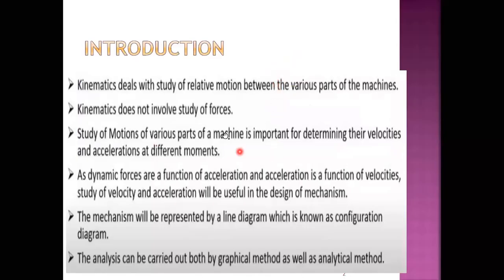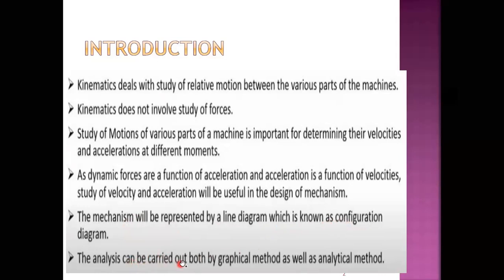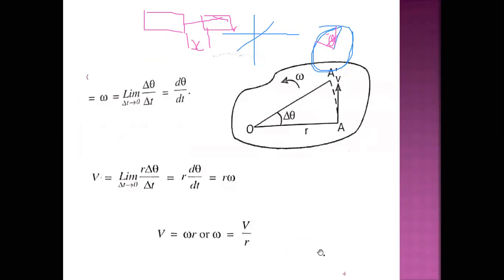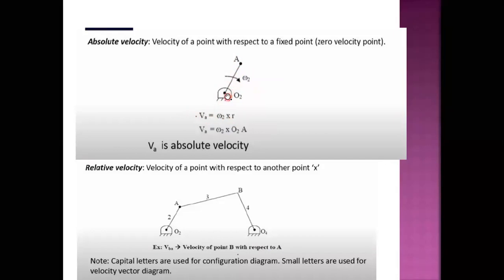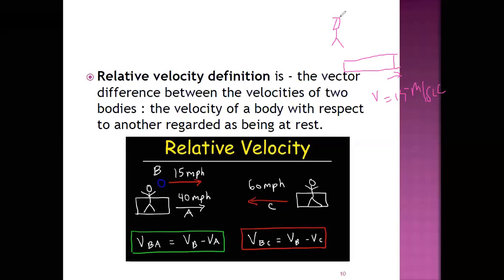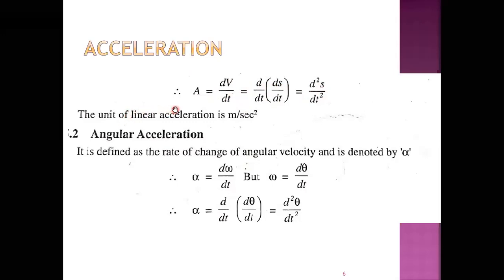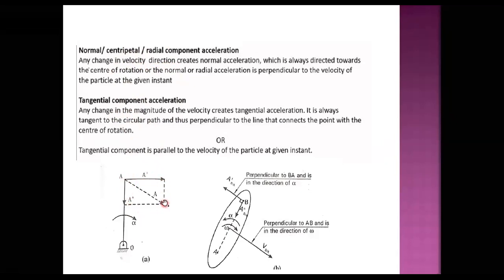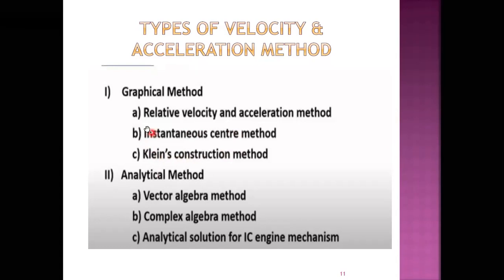KOM#VTU 18ME44# MODULE -2 VELOCITY & ACCELERATION BY GRAPHICAL METHOD ! LECTURE VIDEO-1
In this video you will introduction about velocity and acceleration of mechanisms.